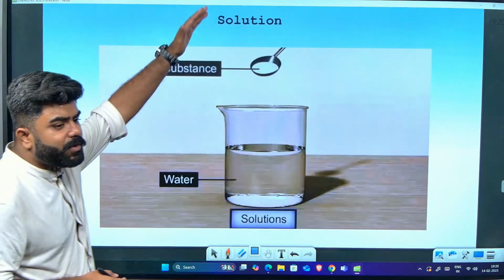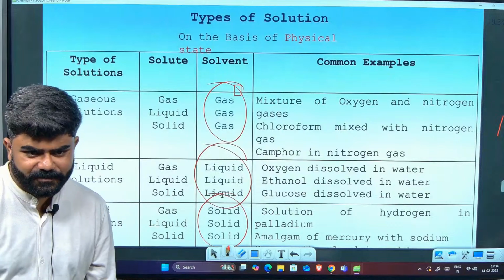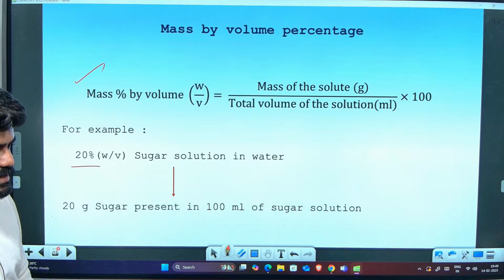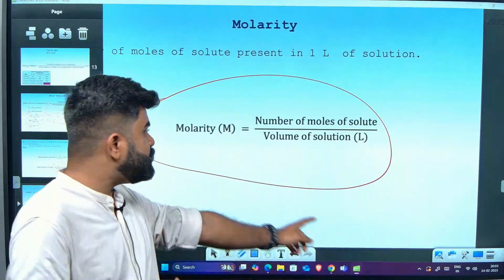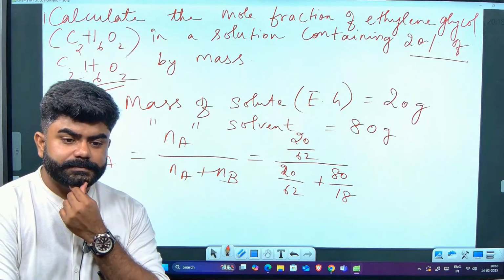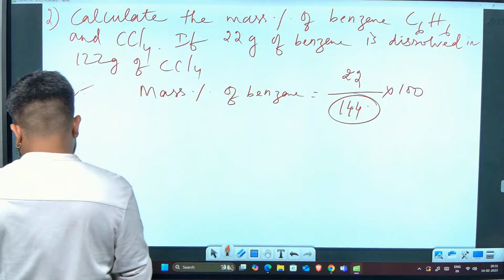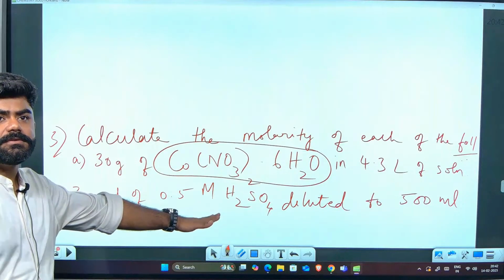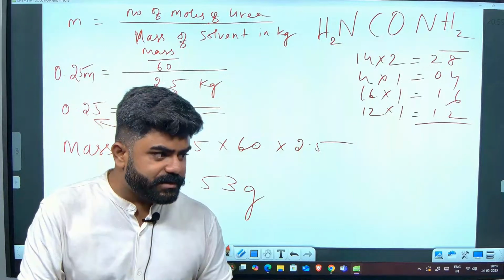🔴 LIVE Session: Class 12 Chemistry | CBSE Solutions Part 1 | Aswin Sir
📢 Join us for a LIVE Class 12 Chemistry session on Solutions (Part 1) with Aswin Sir!

🔥 In this session, we will cover:
✔️ Key concepts of Solutions
✔️ Important formulas & numerical problem-solving
✔️ Tips & tricks for CBSE exams

📚 Perfect for CBSE Class 12 students preparing for their board exams!